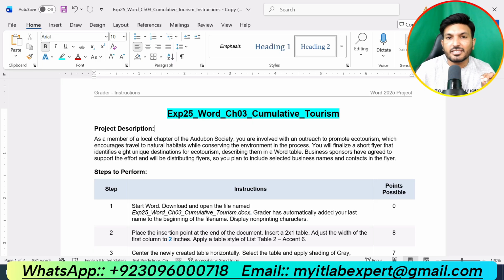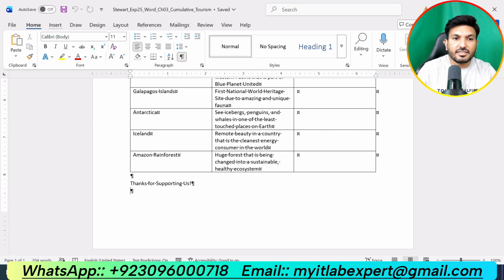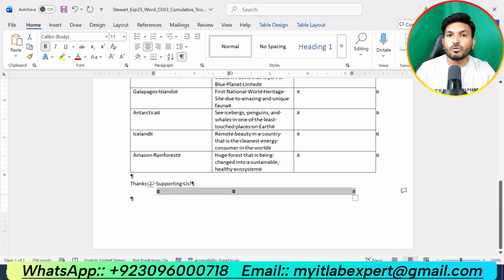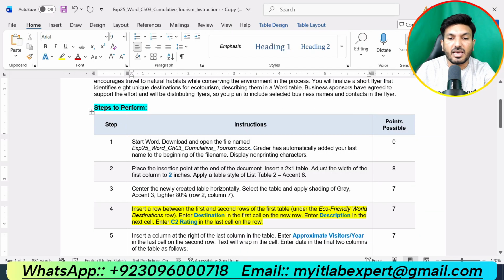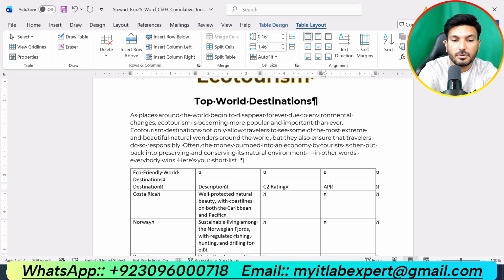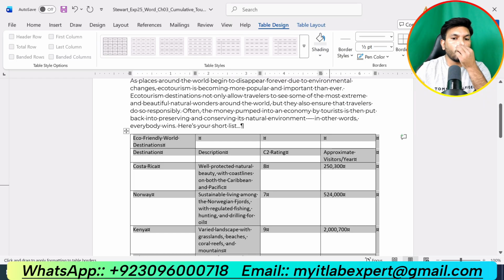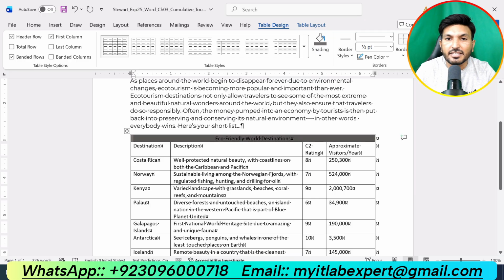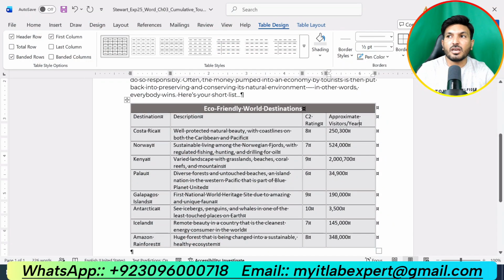Exp25_Word_Ch03_Cumulative_Tourism | Word Chapter 3 Grader Cumulative - Tourism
Project Description:
As a member of a local chapter of the Audubon Society, you are involved with an outreach to promote ecotourism, which encourages travel to natural habitats while conserving the environment in the process. You will finalize a short flyer that identifies eight unique destinations for ecotourism, describing them in a Word table. Business sponsors have agreed to support the effort and will be distributing flyers, so you plan to include selected business names and contacts in the flyer.

Exp25_Word_Ch02_CumulativeAssessment - Space
Word Application Capstone (Chapters 1-4) - Culinary
Word Chapter 1: Grader Cumulative - Agriculture
Word Chapter 1: Grader Hands-On Exercise - Job
Word Chapter 2: Grader Cumulative - Space
Word Chapter 2: Grader Hands-On Exercise - Studio
Word Chapter 2: Grader Cumulative - Pool
Word Chapter 3: Grader Hands-On Exercise - Letter
Word Chapter 3: Grader Cumulative - Tourism
Word Chapter 4: Grader Hands-On Exercise - Research
Word Chapter 4: Grader Cumulative - Cattle
Word Chapter 4: Grader Cumulative - Retirement ]